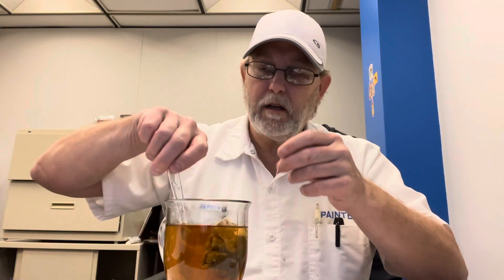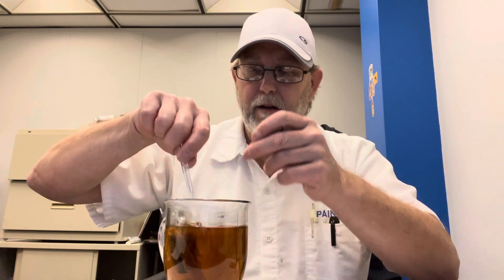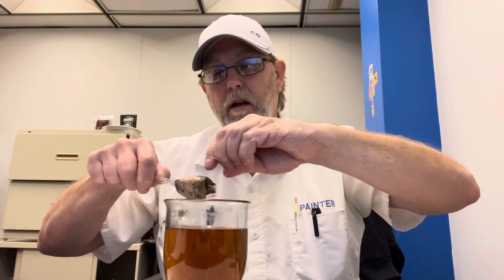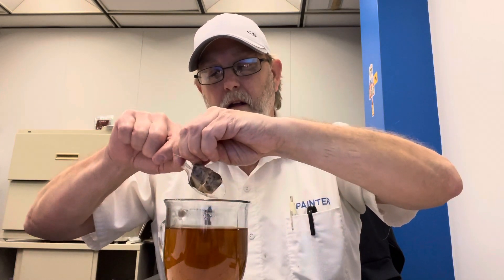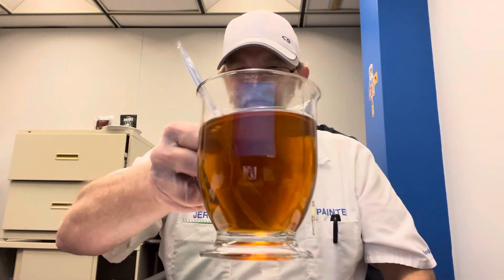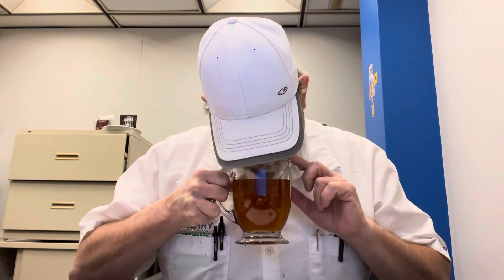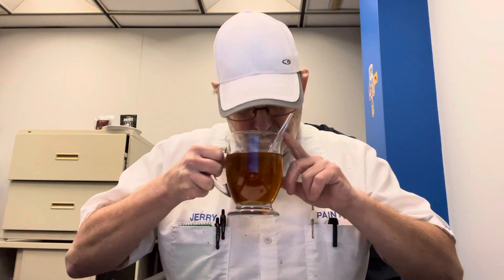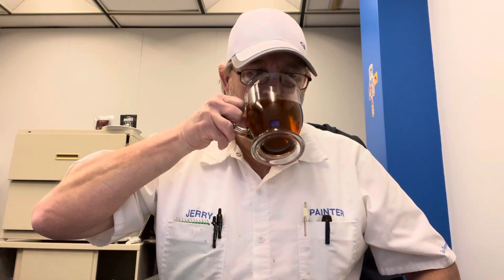Twinings Of London Darjeeling 100% Pure Black Tea # The Beer Review Guy